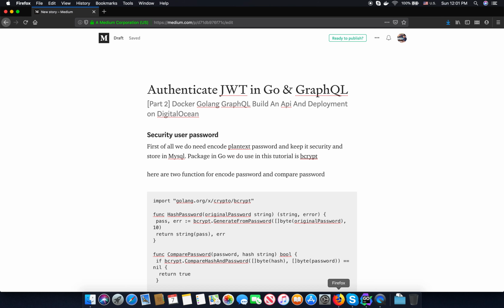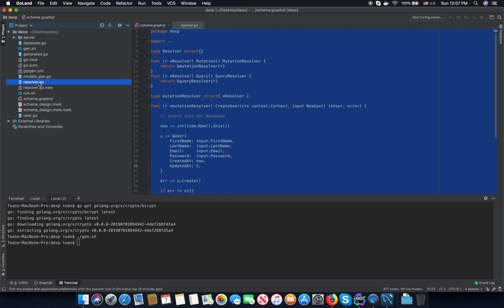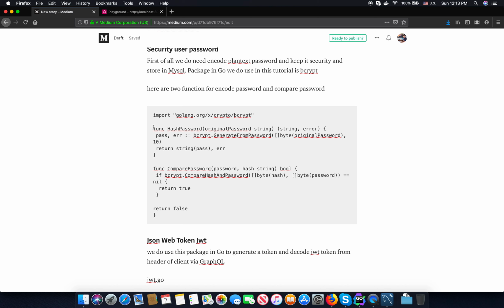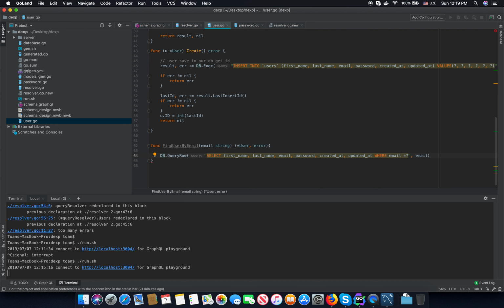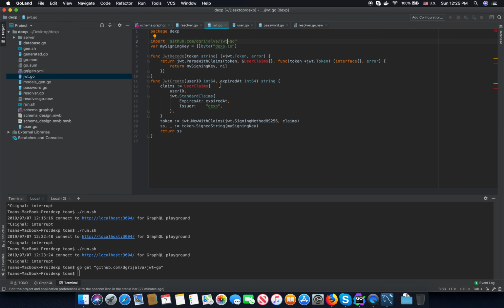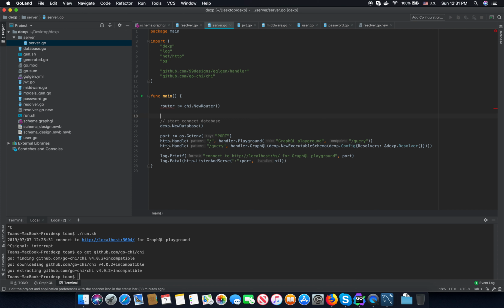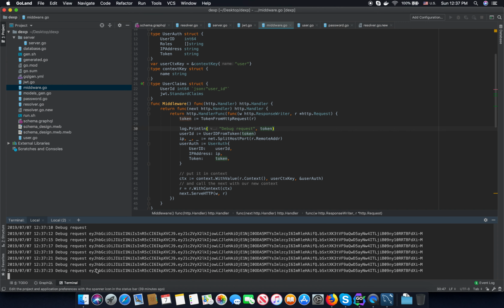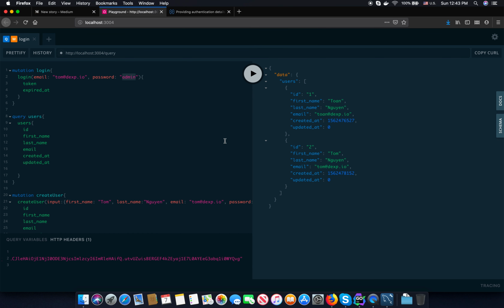Authenticate JWT in Go & GraphQL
[Part 2] Docker Golang GraphQL Build An Api And Deployment on DigitalOcean